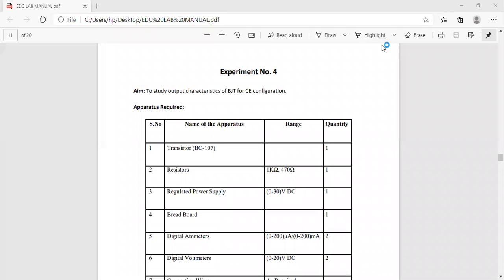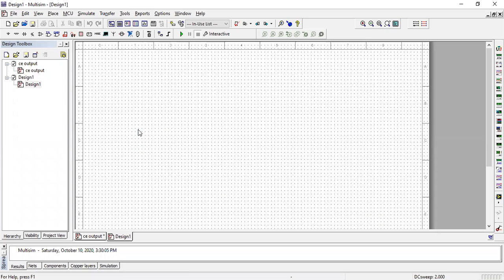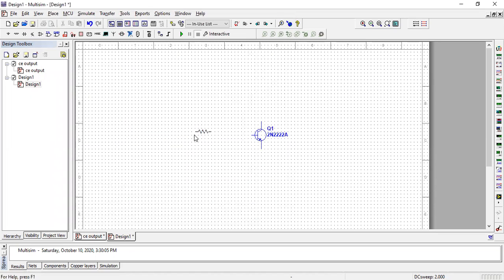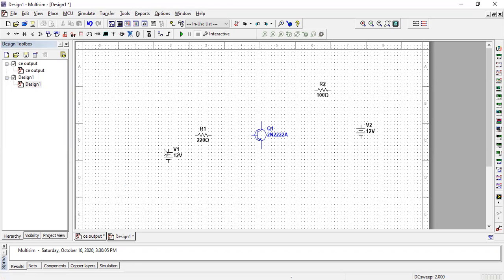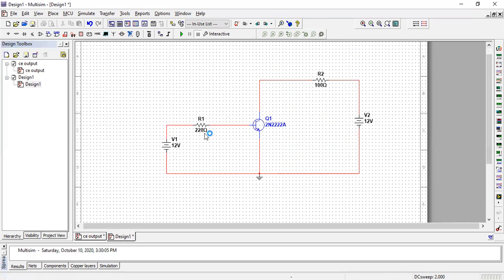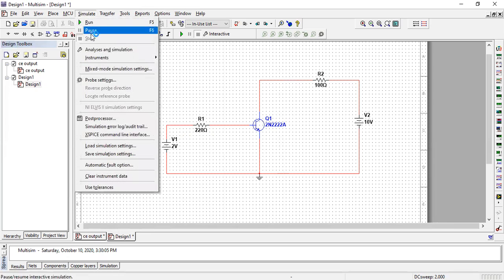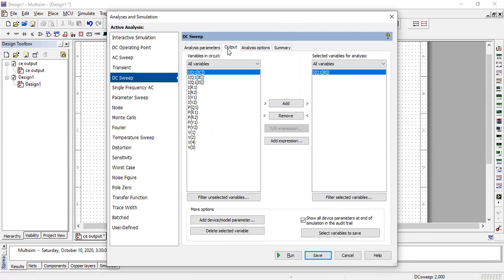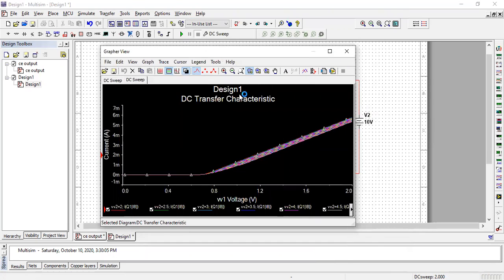BASIC ELECTRONICS EXP 3: I/P CHARACTERISTICS OF CE CONFIGURATION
INPUT CHARACTERISTICS FOR CE CONFIGURATION OF BJT